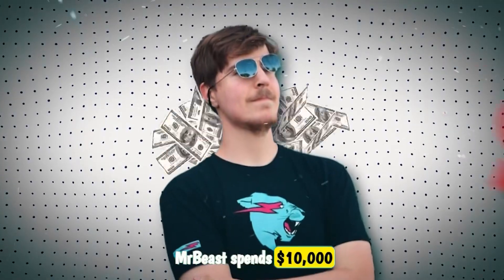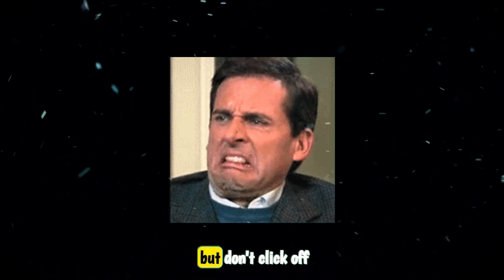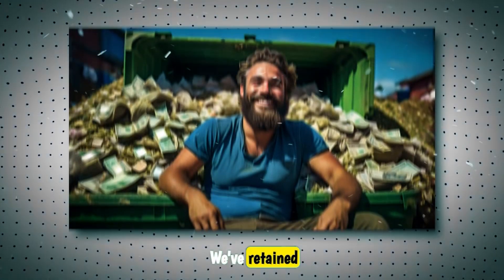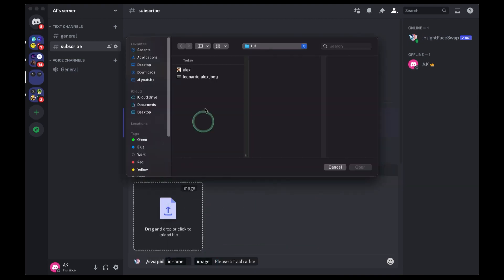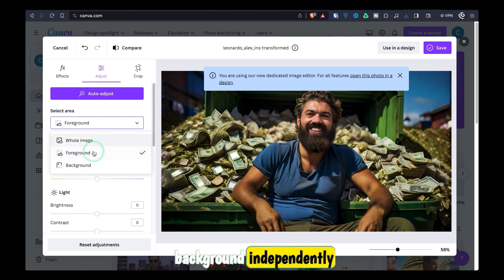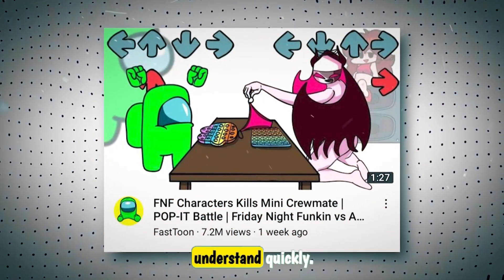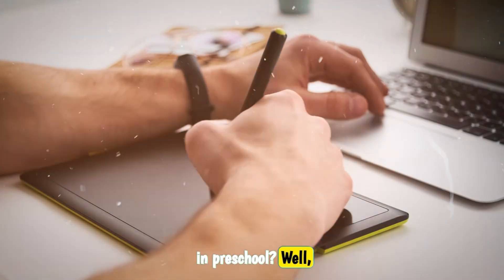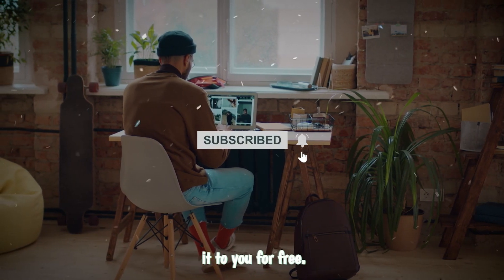How to Make CLICKABLE Thumbnails using FREE AI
Are you eager to establish a successful YouTube channel using free AI tools?
In this comprehensive tutorial, I'll walk you through the step-by-step process of leveraging free AI tools to craft a click worthy thumbnail that can help your video go viral. I will do so by remaking 3 viral thumbnails from popular creators such as Alex Hormozi, Airrack, and Mr Beast.

/// CHAPTERS ///
▸ 0:00 I don't want a lot for Christmas
▸ 1:00 There is just one thing I need
▸ 2:00 I don't care about the presents
▸ 3:00 Underneath the Christmas tree
▸ 4:00 I just want you for my own
▸ 5:00 More than you could ever know
▸ 6:00 Make my wish come true
▸ 7:00 All I want for Christmas is you, yeah

inaudio - Infraction- Funk Town